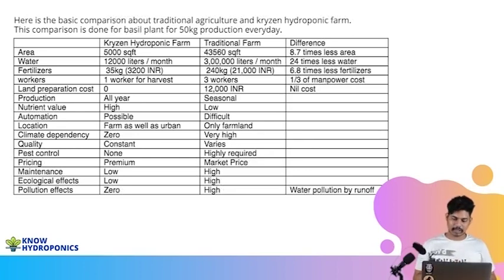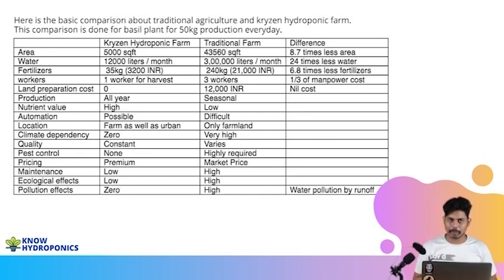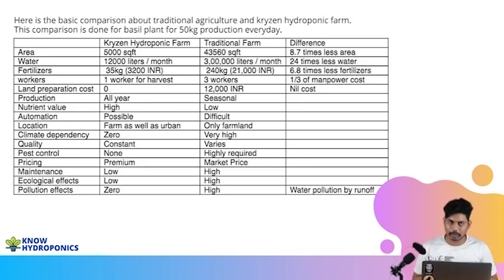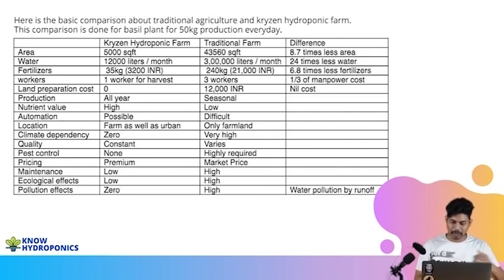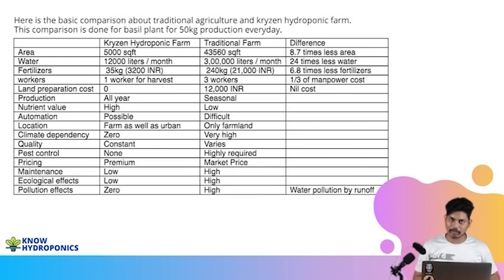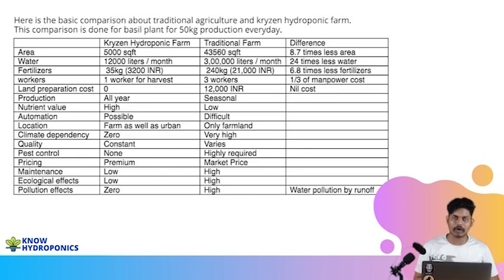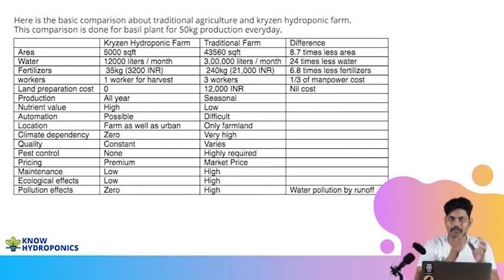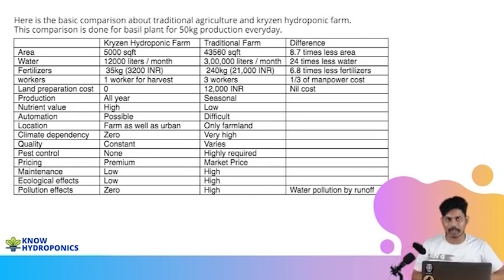Hydroponics vs traditional farming | 9/27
Hydroponics is a method of growing plants, usually crops, without soil. In this method, the crops/plants are grown on water, rich in essential nutrients. According to studies, plants grown hydroponically grow faster and healthier than plants in the soil since they are being provided with required nutrients directly to their roots through the water.

Products you need to run your farm:
01) Plastic Hydroponic Digital Cyclic Timer (White)
02) 16 Ampere Plastic Hydroponic or Analogue Cyclic Timer
03) Hydroponics White Netpots 2.5 Inch (Set of 50)
04) Hydroponics Jiffy Coco Pellets/Coco disc/Coco Coin/Coir Coin
05) Cocopeat Block 5 Kg(When Packing) for Home Gardening
06) 1-inch Rockwool Starter Plugs
07) Grow Healthy Grow More
08) Hydrotons Leca Clay Pebbles 9 L
09) Elamgreen Perlite for Gardening Potting Soil Mix, 1 Kg
10) Utkarsh Calcium Nitrate (100% Water Soluble Fertilizer)
11) Cheap & Heavy 4 Colourful Reusable Seeds Trays for Germination
12) Agriculture Seedling Tray (Pro Tray) Reusable
13) Generic pH and E-TDS Meter Combo